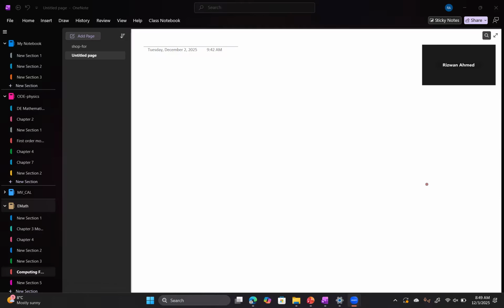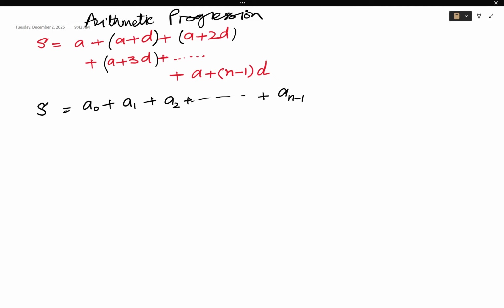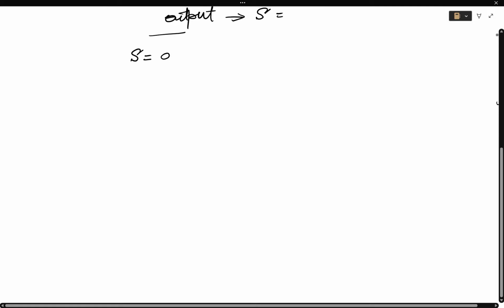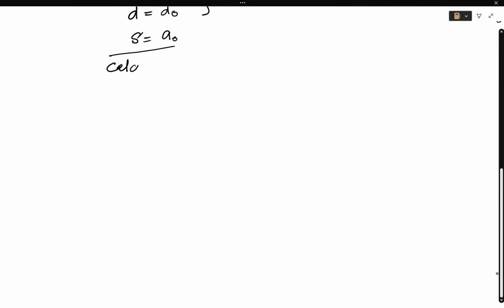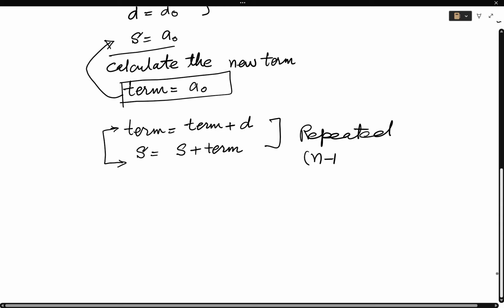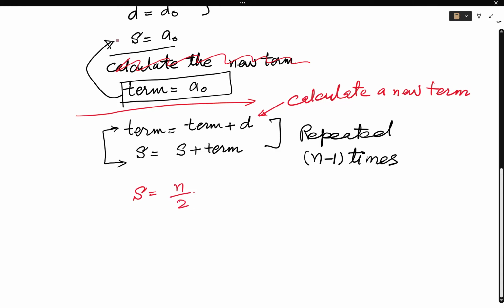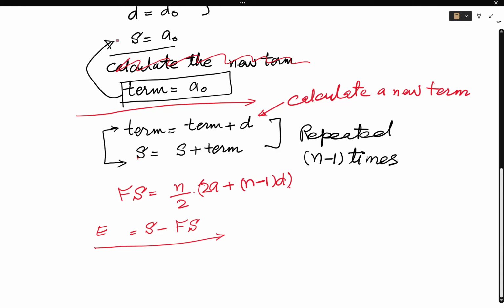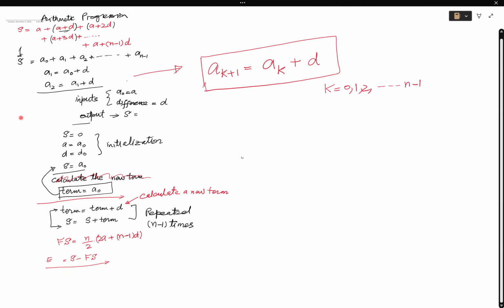Algorithm for the sum of Arithmetic progression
In this screencast, the algorithm to compute the sum of an arithmetic progression has been developed. The algorithm implementations in Fortran are available